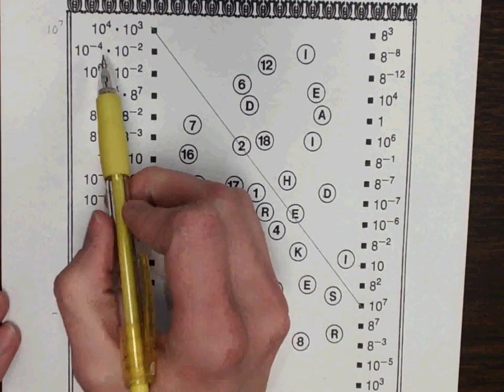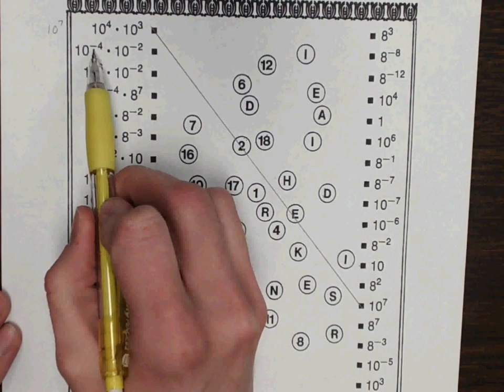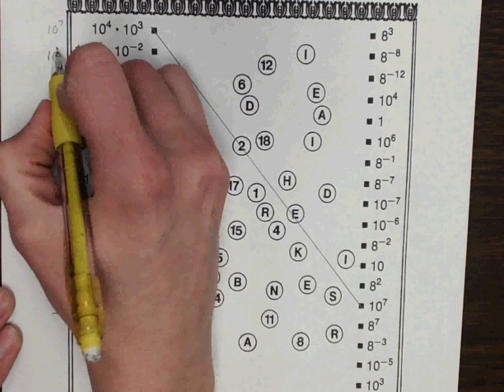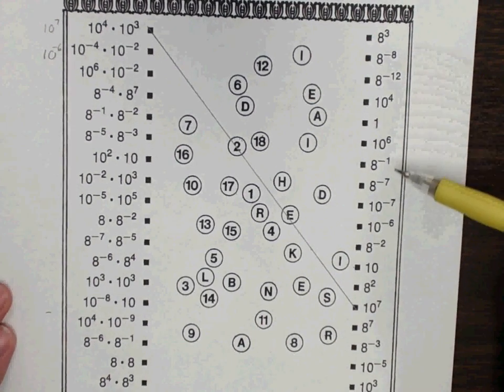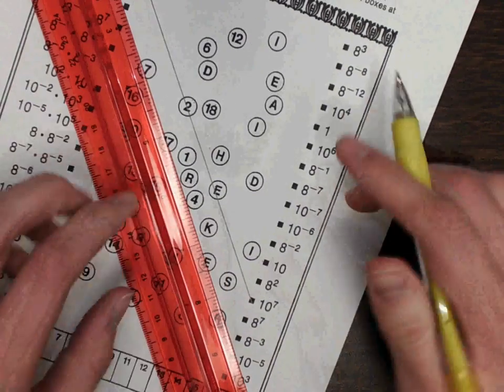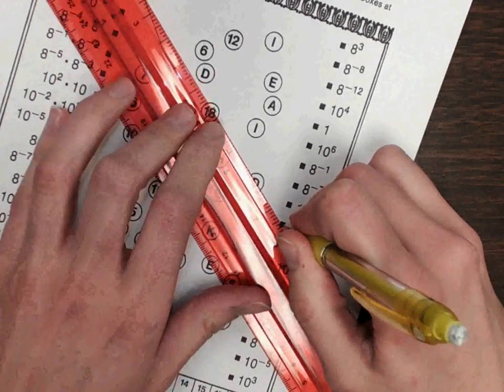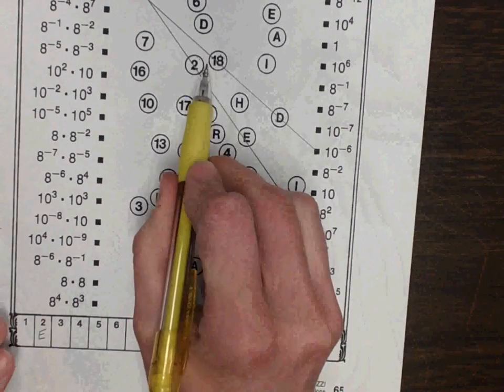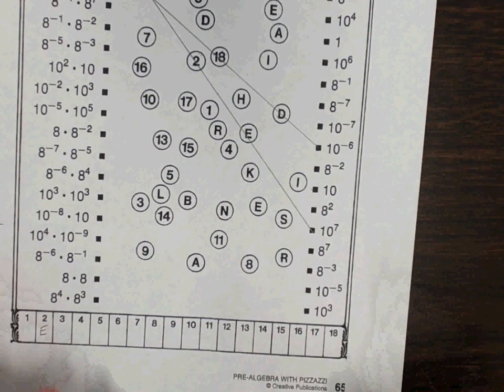Why Did the Farmer Open a Bakery